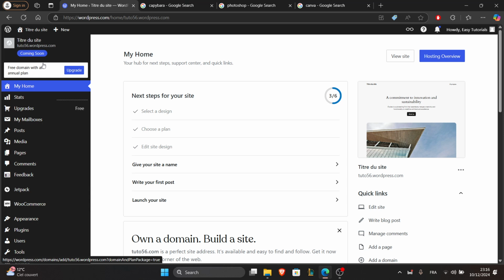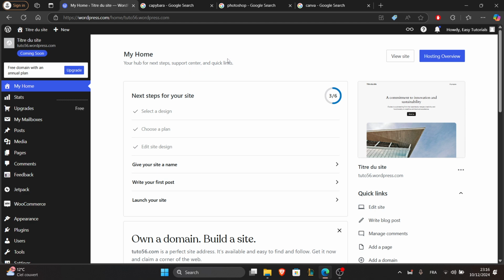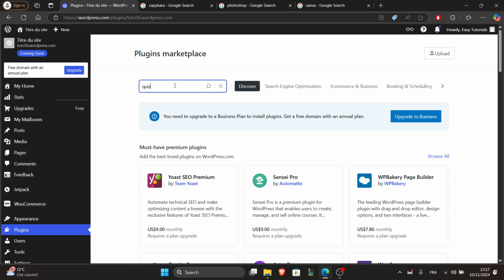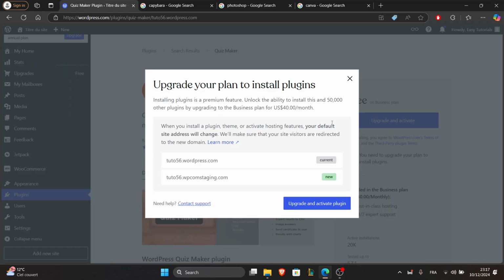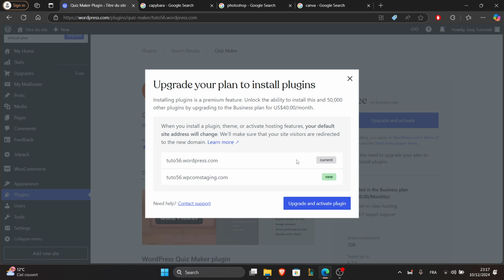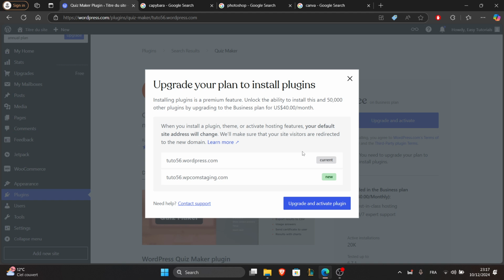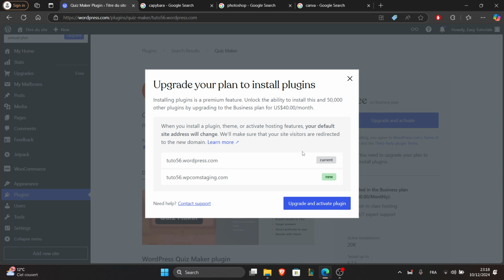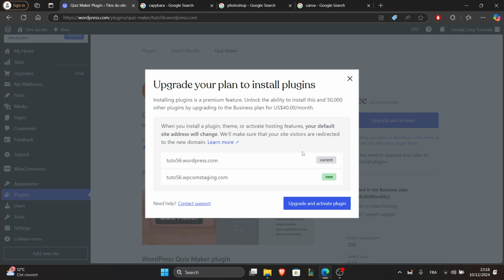How To Create Multiple Choice Questions In WordPress Tutorial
Today we talk about create multiple choice questions in wordpress,wordpress quiz plugin,quiz plugin wordpress,best quiz plugin for wordpress,best wordpress quiz plugin